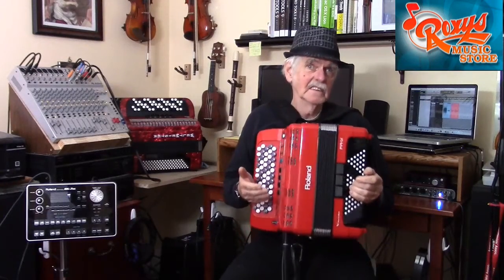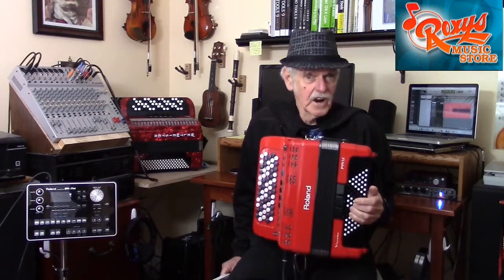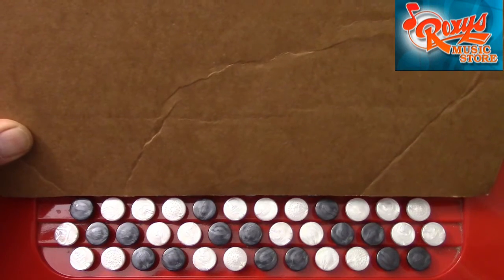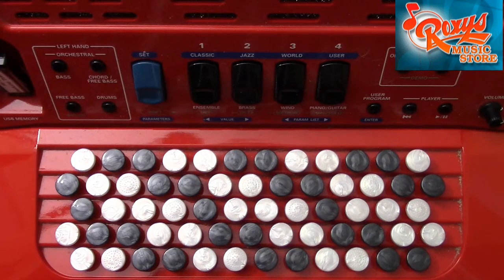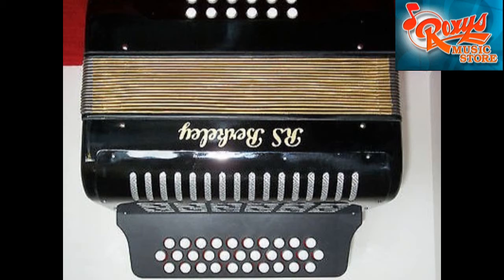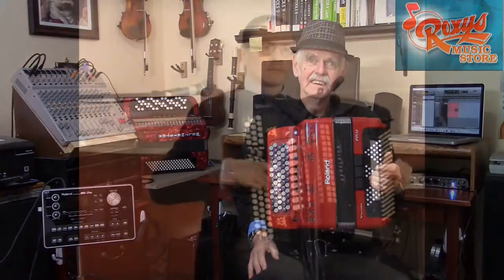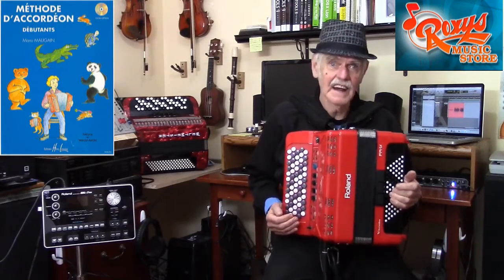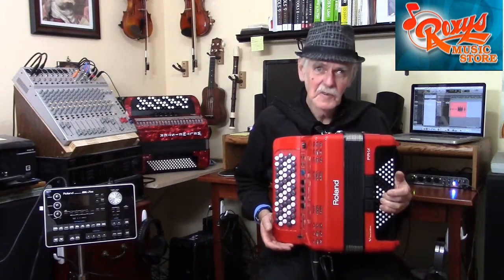Chromatic Myths and Tips 1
CORRRECTION: At the 5 minute 40 second point I say: “All twelve chromatic notes, seven naturals and seven sharps or flats” Of course I was mistaken. I should have said: “All twelve chromatic notes, seven naturals and five sharps or flats” Sorry…

This video is the first of two that explains various misconceptions of chromatic button accordions and gives tips on learning to play it yourself.